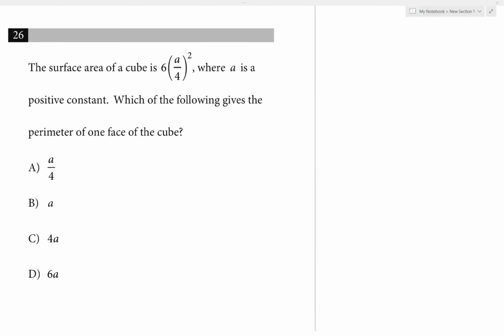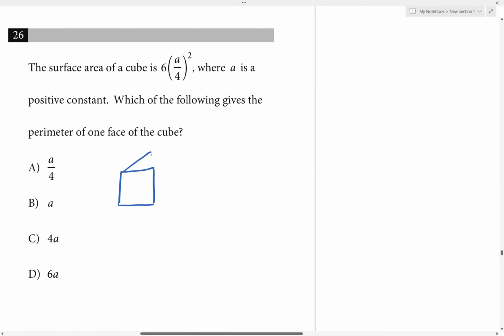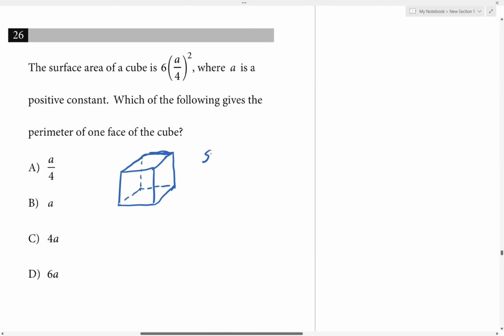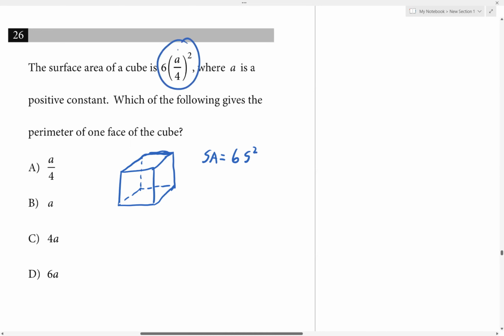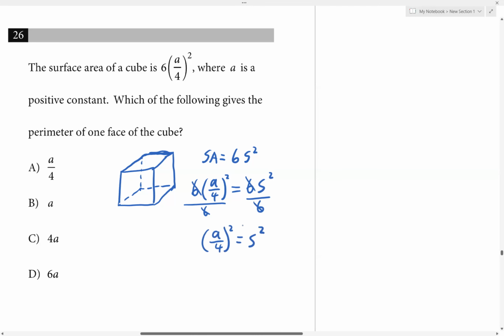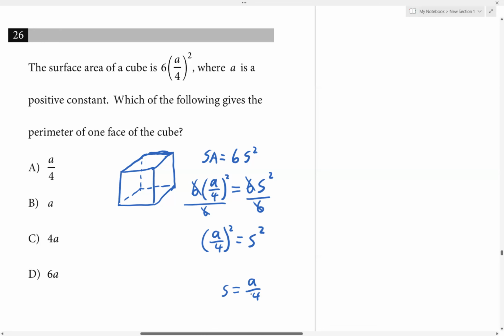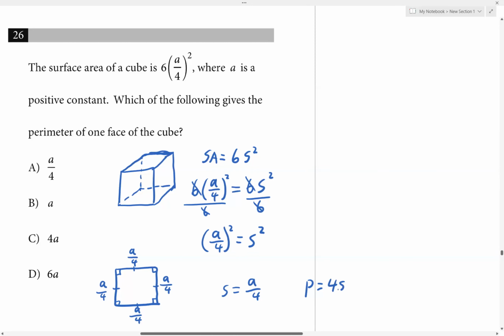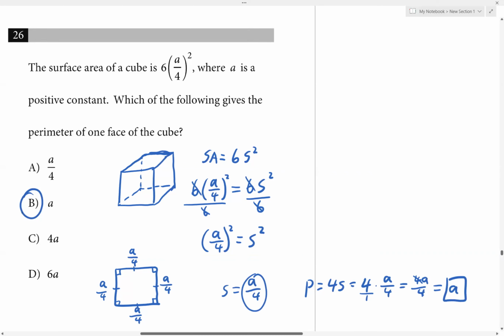SAT Math Test 5 Calculator #26 by Mr. Jimmy